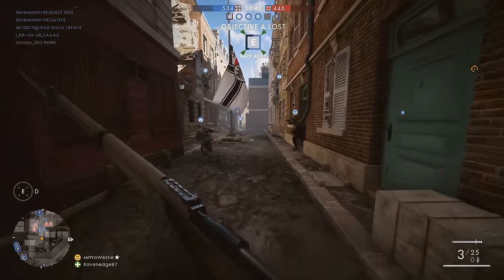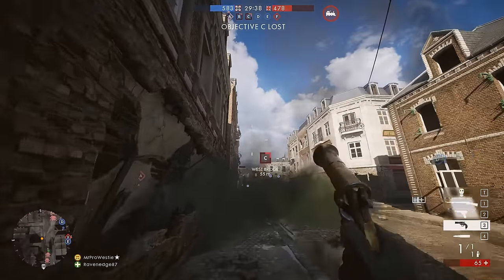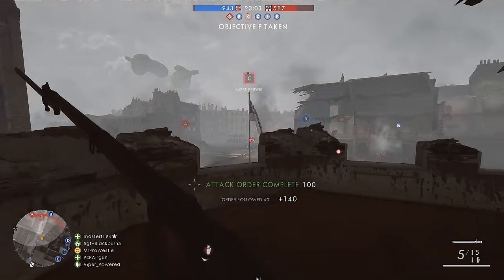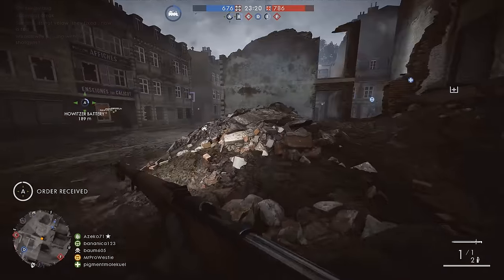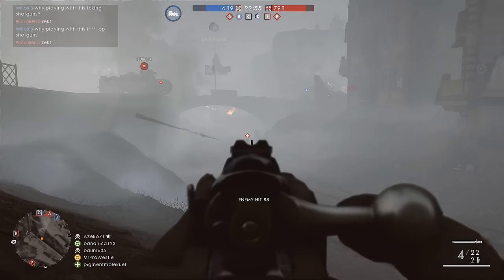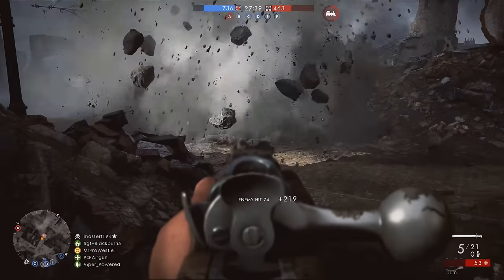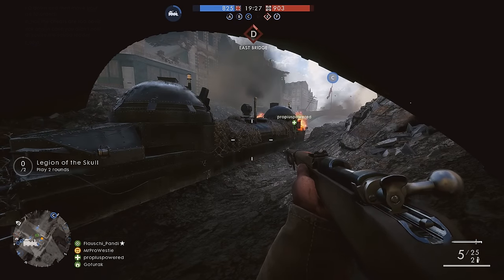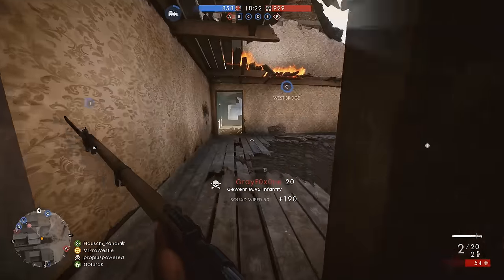► BEST INFANTRY RIFLE! - Battlefield 1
What is the best Infantry rifle in Battlefield 1? :D